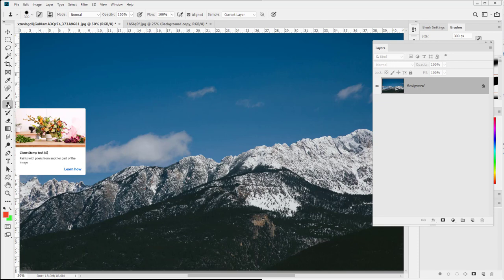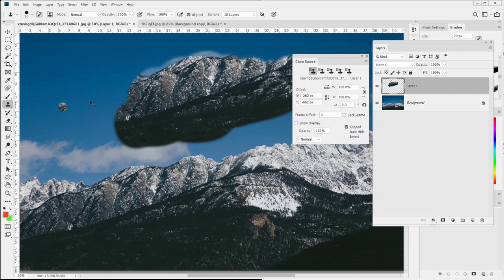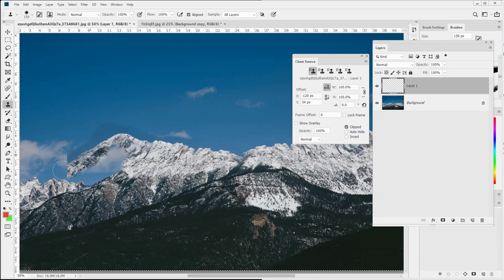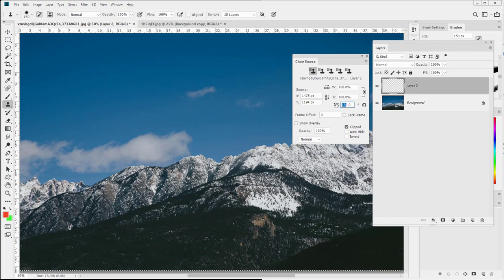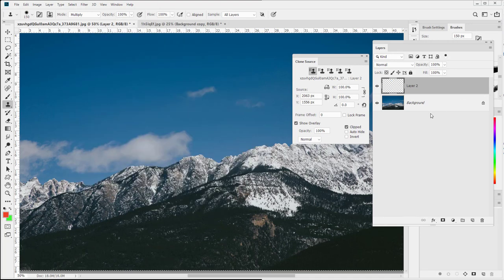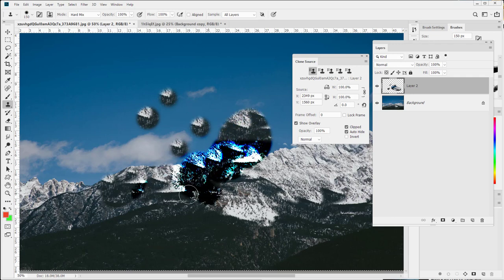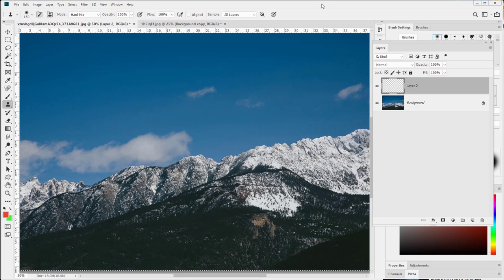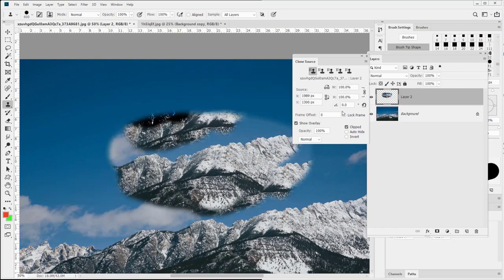Week 6 Video 1 Clone Stamp Review